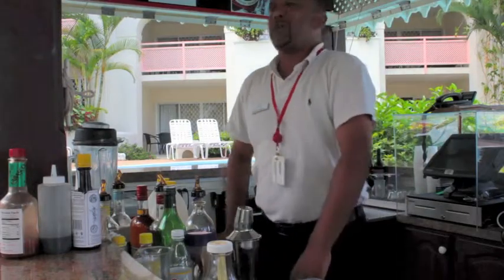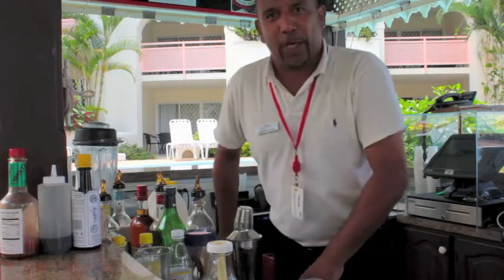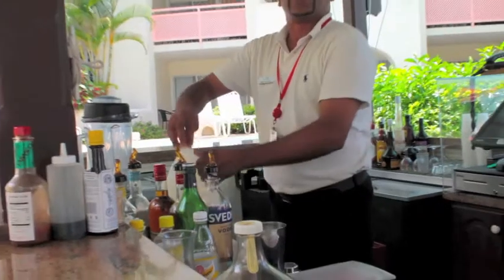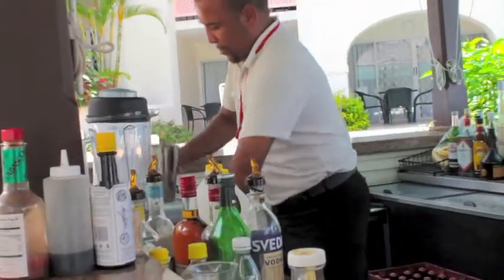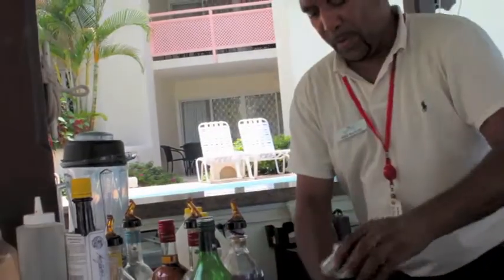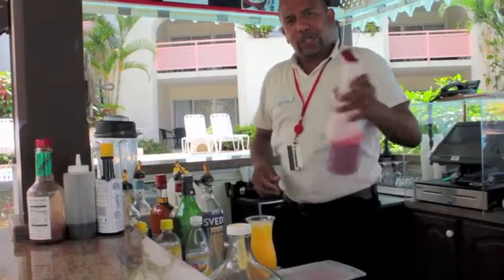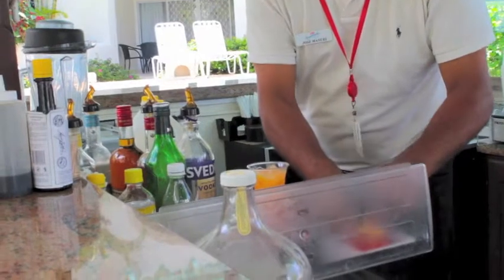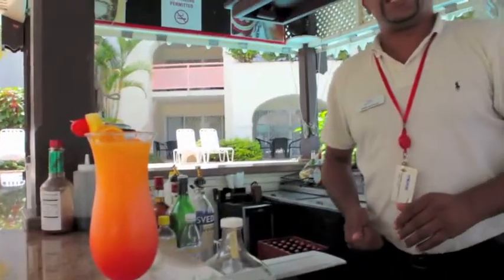Cocktail Mixing - Spanish Sunrise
Our bar tender Jose Miguel is mixing you his favourite cocktail: the Spanish Sunrise. Watch the video and learn how to do it yourself or try it at our swim-up pool bar at the Bougainvillea Beach Resort in Barbados!